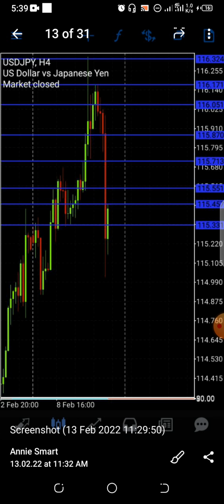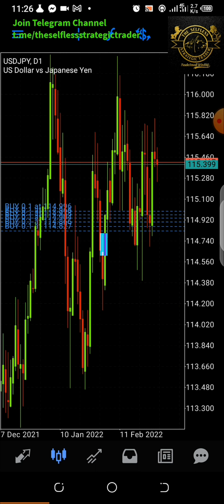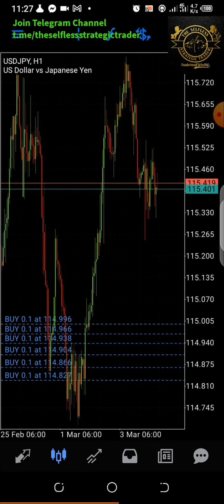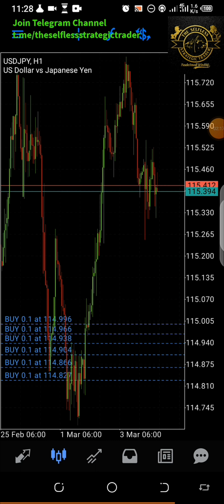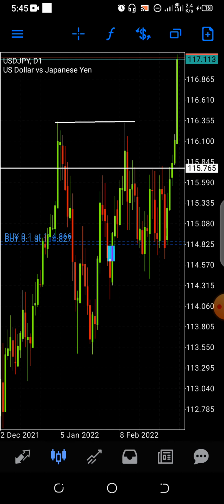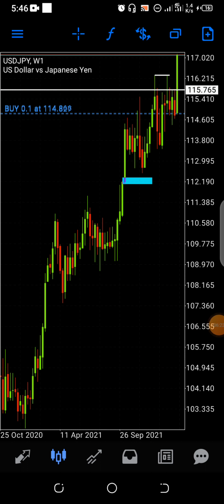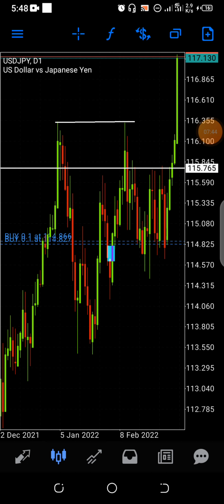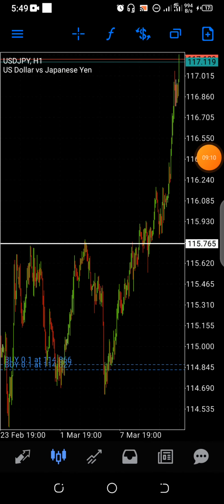LIQUIDITY POOL STRATEGY FOR FOREX, BOOM AND CRASH, NASDAQ, COMMODITIES AND CRYPTOCURRENCY TO PROFIT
Understanding Trading patterns, principles, liquidity levels are major factors to consider for successful trading... Watch the video for more understanding...

We're kicking Off to raising kingdom financés through forex trading  IN THE NAME OF
JESUS CHRIST..